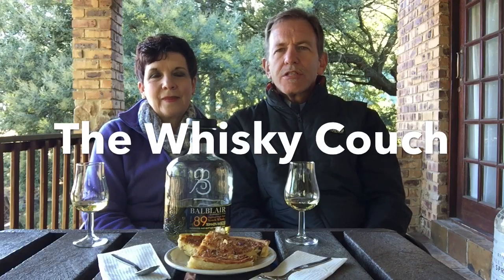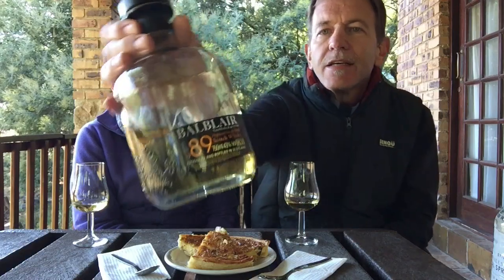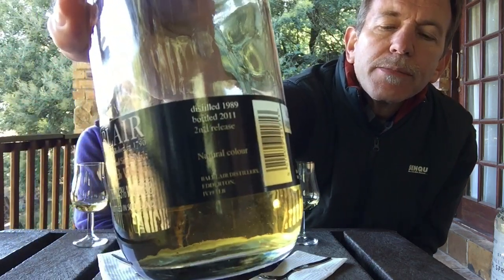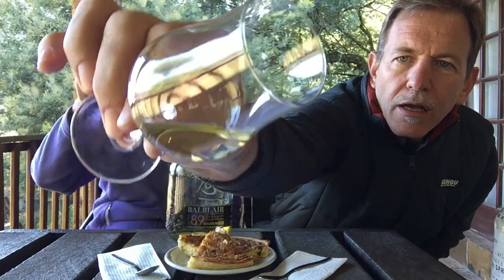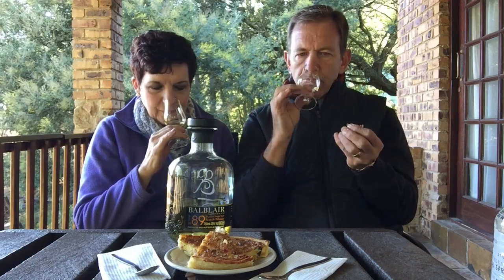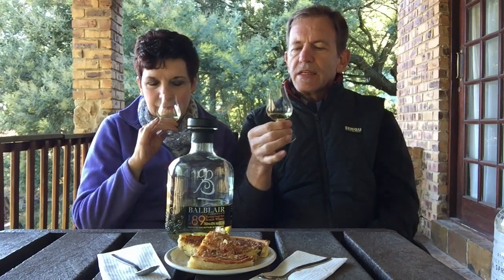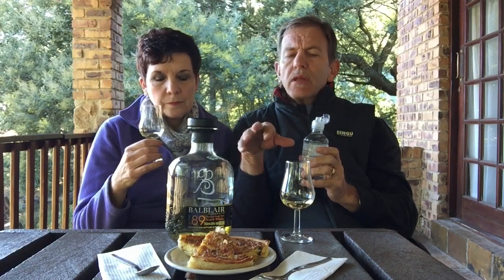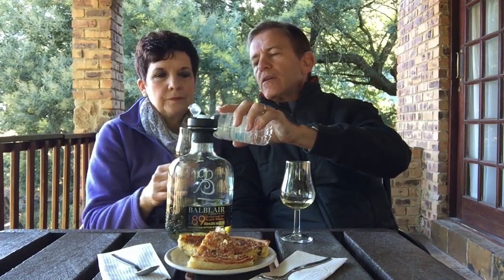BALBLAIR 89: Whisky Review, Food Pairing and Comparison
With South Africa’s Whisky Couple, GUSTAV & ELNA MULLER as your hosts

BALBLAIR 89 ….. Review no 232

THE DISTILLERY
Founded:   by John Ross in 1790
Situated:   Northern Highlands of Scotland
Owned by:   Inver House Distillers

THIS WHISKY
Vintage 1989 Second Release, 22yo Single Malt, from Balblair Distillery
Distilled 1989 and bottled 2011
Matured in   ex-Bourbon casks
ABV 43%
Not Chill filtered and natural colour

COLOUR
Yellow gold
NOSE
Fresh fruit, banana cotton candy, apples, lemon, raisins, toffee, vanilla, honey, peaches and cream, caramel, custard
TASTE
Full bodied, sweet fruit, oranges, apples, apricot, raisins, milk tart with cinnamon, nutty, caramel, woody, rich spices
FINISH
Long, warm, complex, smooth
WITH WATER:
Nose:  apricot sherbet, fruity lozenges, candy store
Taste:  even better, more fruit with less sauce
SUMMARY:   ALWAYS A TREAT!!
PRICE: … $ … £80 … R1500 (South Africa)

Shortbread or Quiche Lorraine or Tropicana Pizza